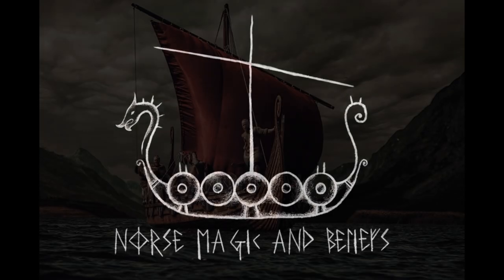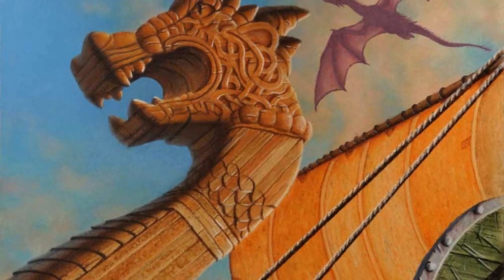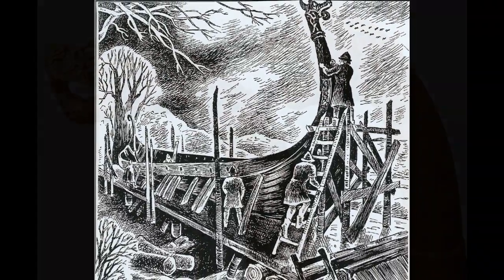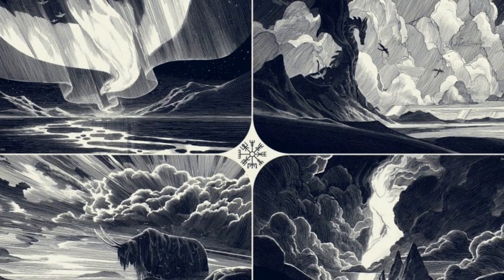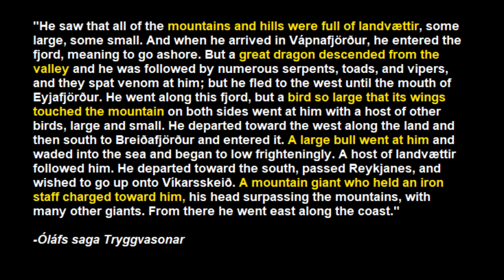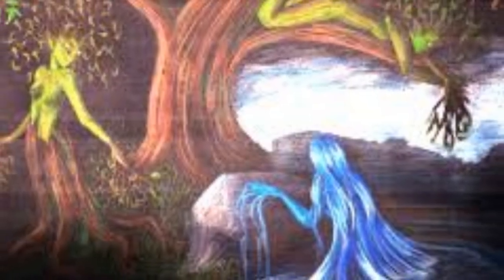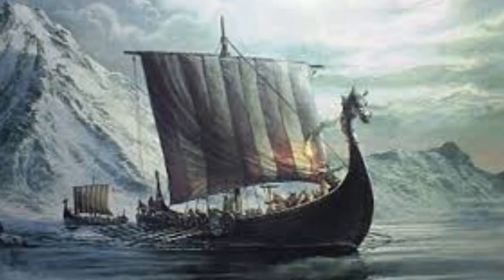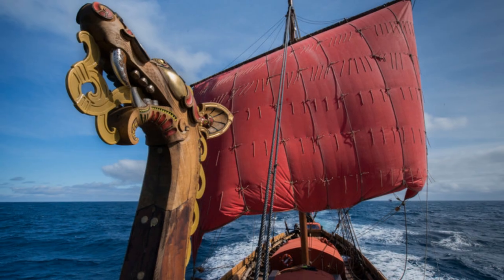Dragon Heads on Viking Ships: Why were they used?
A quick video about the reason and function of the famous dragon heads that were put on viking ships. These had a military tactical use but also a much deeper spirituality that will teach us about Norse religion.

The Golden Bough book

Viking ships were sea vessels, used in Scandinavia from the Viking Age throughout the Middle Ages. The boat-types were varied, depending on what the ship was intended for, but they were generally characterized as being slender and flexible boats, with symmetrical ends with true keel. They were clinker built, which is the overlapping of planks riveted together. Some might have had a dragon's head or other circular object protruding from the bow and stern for design, although this is only inferred from historical sources. Viking ships were not just used for military purposes, but for long-distance trade, exploration and colonization. One particular advantage of the Viking ship is the comparatively low weight, making land transport and portage routine, as in crossing Jutland instead of rounding Skagen to enter or exit the Baltic Sea, and travel on the river networks of Eastern Europe.